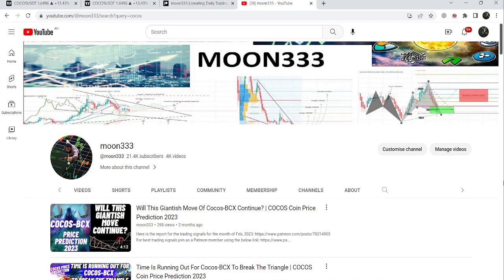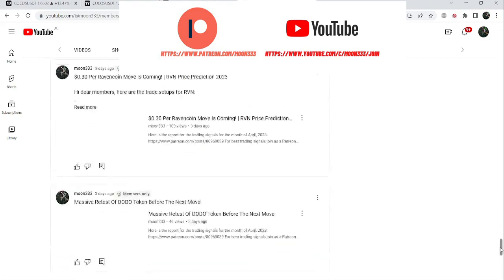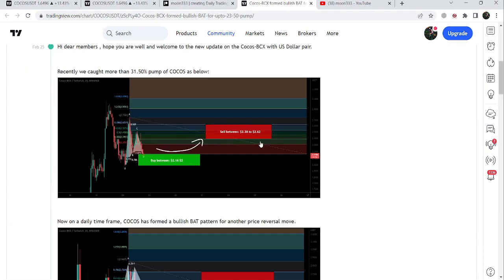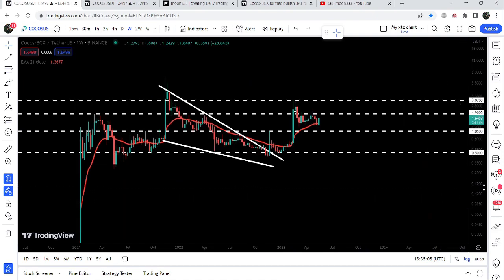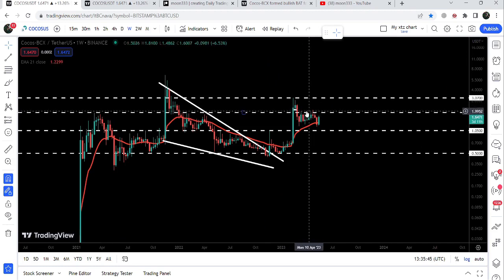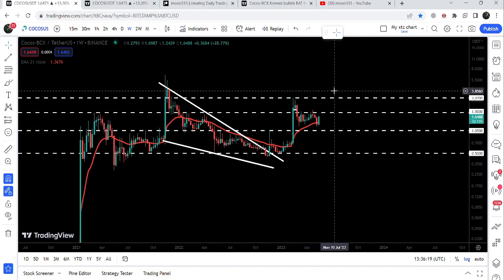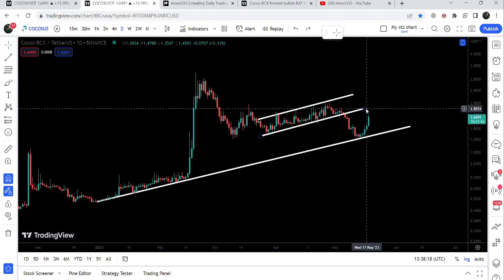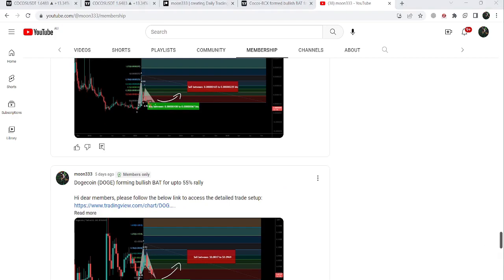This Giantish Move Of Cocos-BCX | COCOS Price Prediction 2023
Or